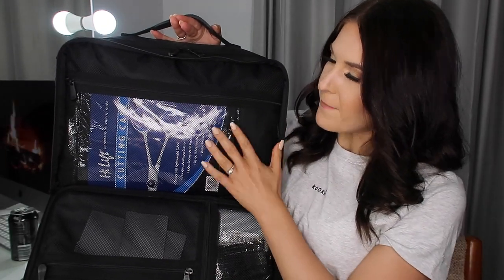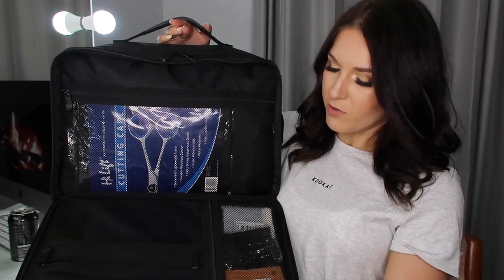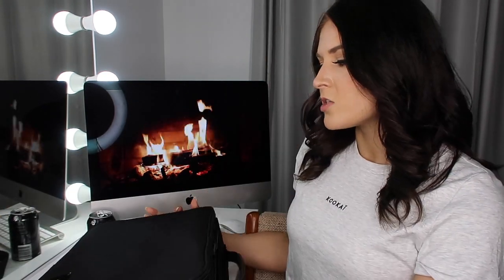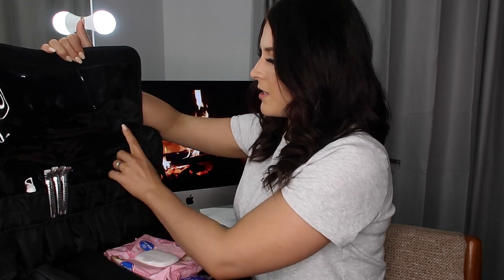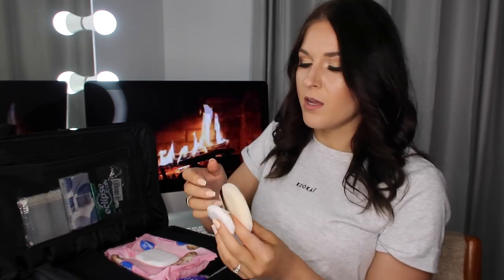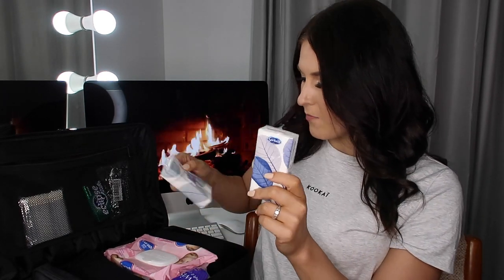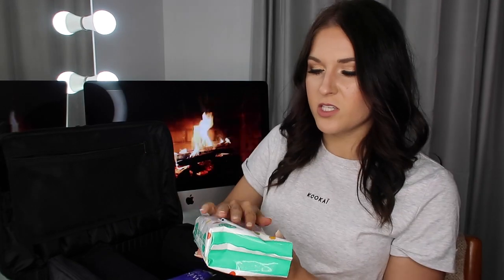My Pro MUA Makeup Hygiene Kit + Etoile Collective Large Travel Case Review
Today I am coming to you with my hygiene kit -you guys seemed to love my Pro MUA travel kit video, so I thought it would be fitting to also have my hygiene kit here also as hygiene is SUPER important as an MUA.

I use the brand Etoile collective and their website can be found here:

Definitely give them a check out as they are a super cool brand that ships incredibly fast (I have so many products by them including their vanity mirror!)

crystalgrima and crystalgracemakeupartist

xx